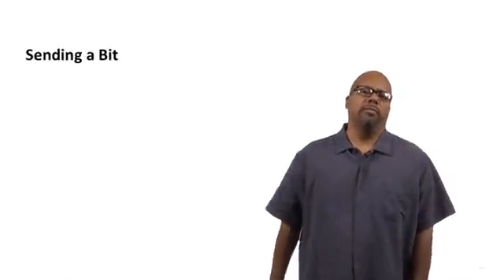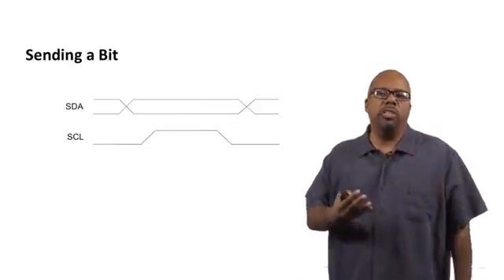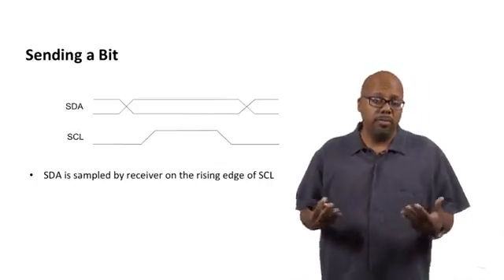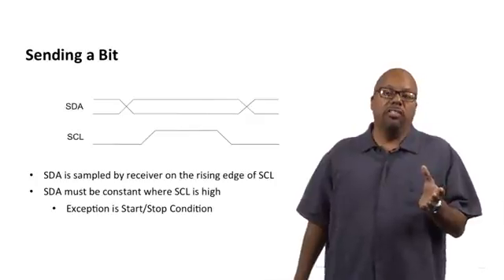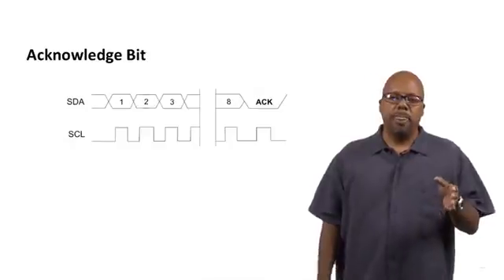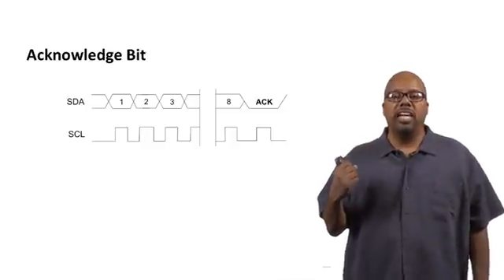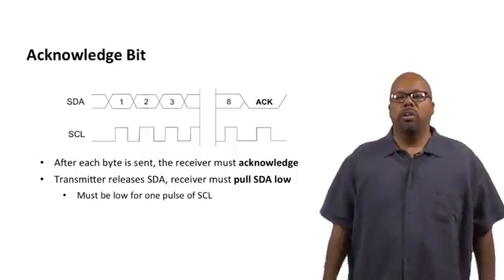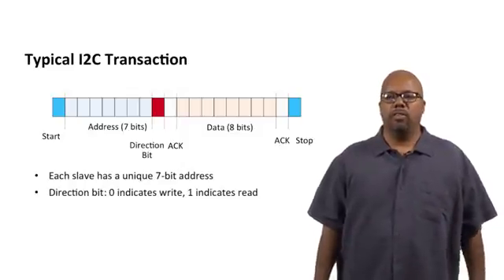Lecture 2 3 Sending Bits